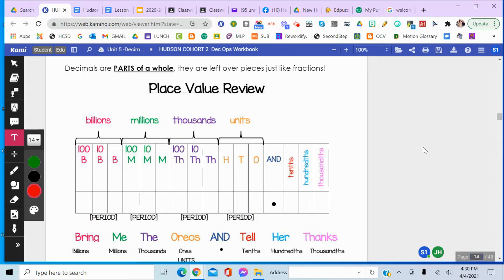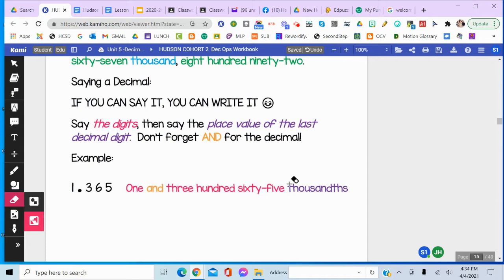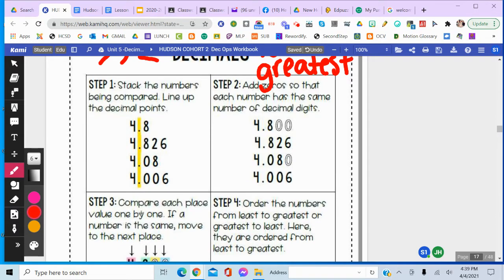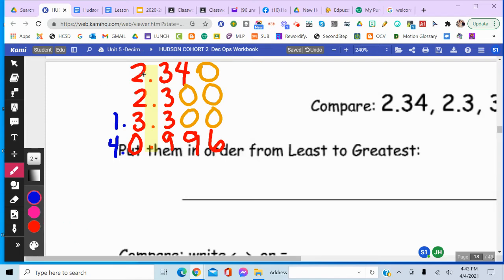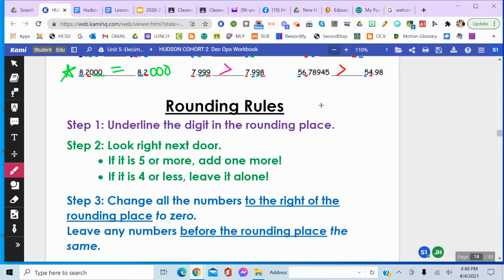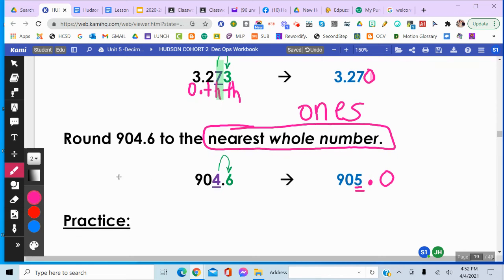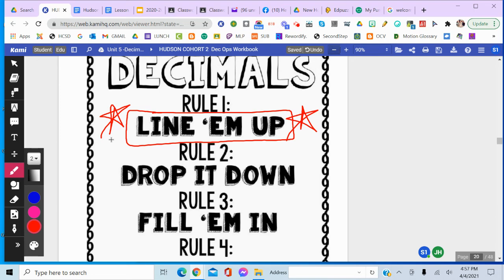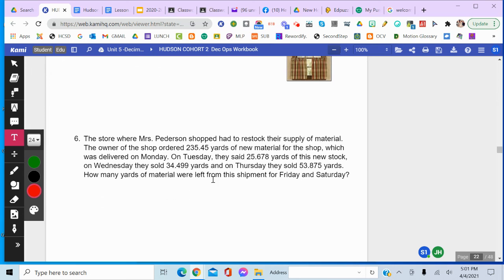Place Value, Comparing, Ordering, Rounding Decimals, & Adding and Subtracting Decimals Review